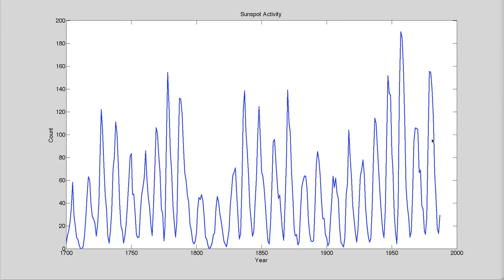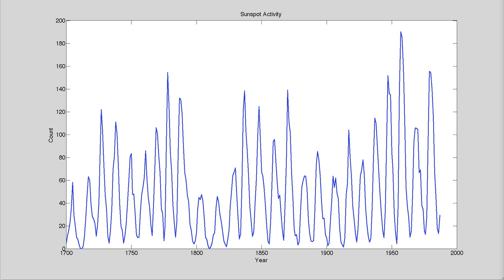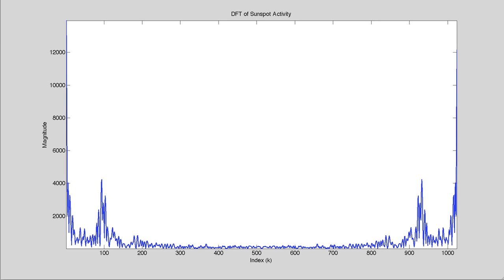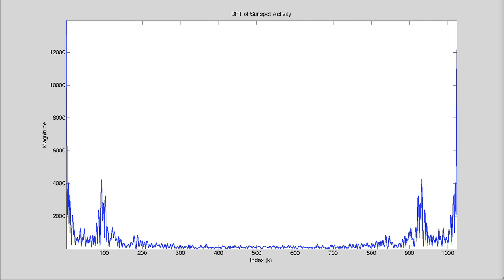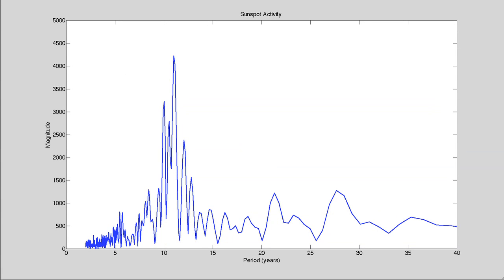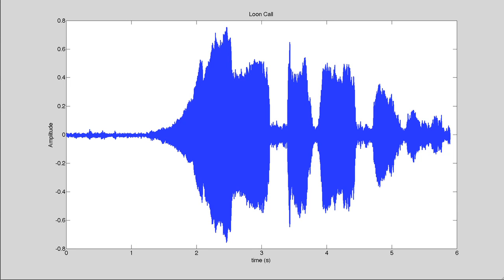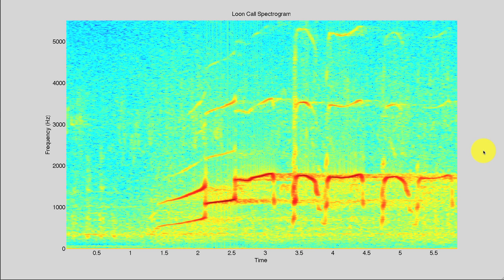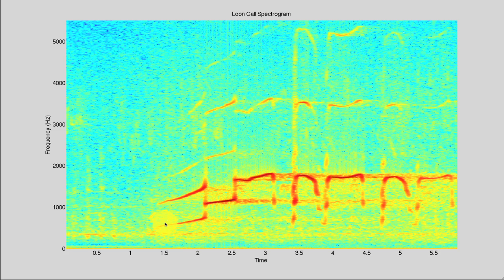Examples of Using DFT to Compute Spectra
Computing spectra of sunspot activity and a loon call using the DFT.